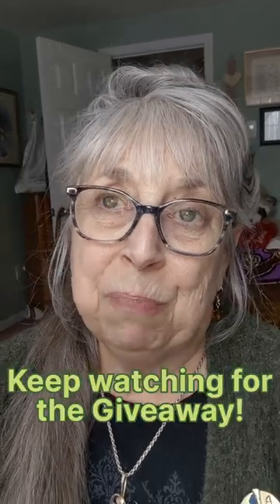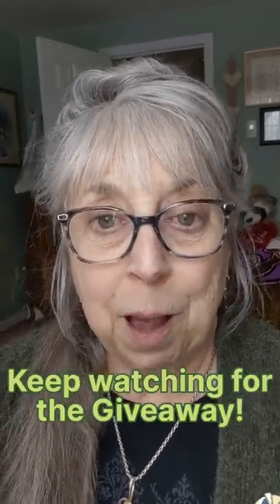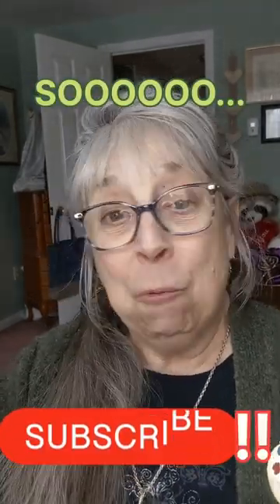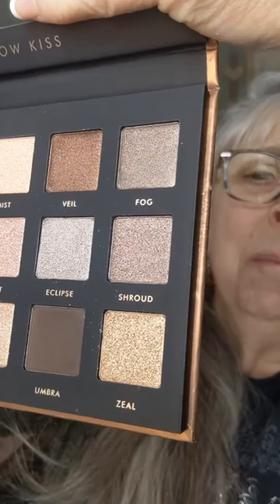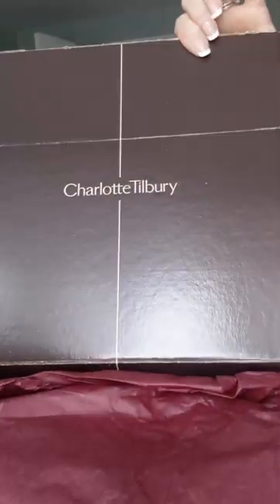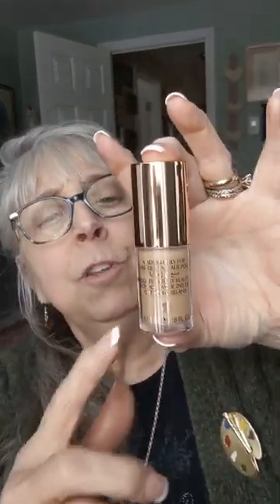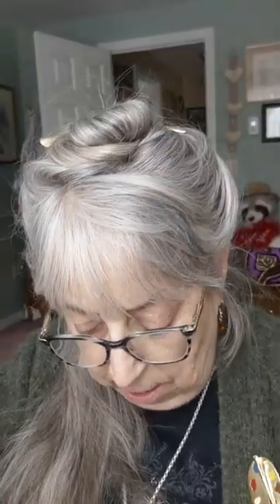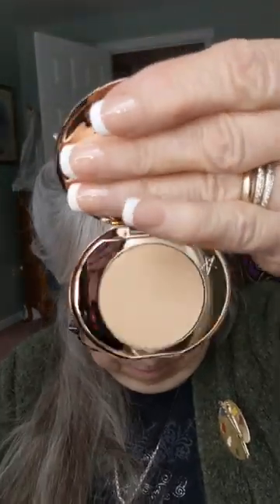Unboxing and Giveaway!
1.  Answer this question in the comment section of this video:  If you could have your dream job, what would it be OR if you are retired and had  your dream job what was it OR if you are in your dream job what is it?
Please write you answer in the comment section in order to be entered into the giveaway.
2.  You must live within the Continental United States to enter strictly for the purpose of shipping.

Not complying with the rules of this Giveaway results in disqualification.  All personal information given to me, for shipping the winnings, are private.  Upon shipment, personal information will be properly disposed of.  The winner of the Giveaway will be announced on my channel and in my Community Tab.